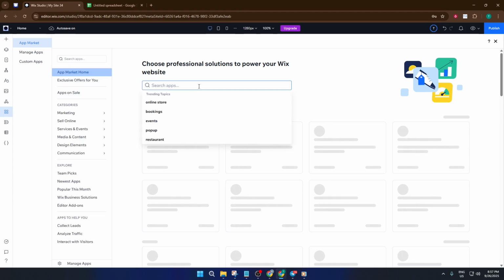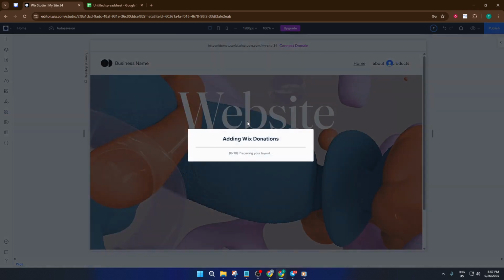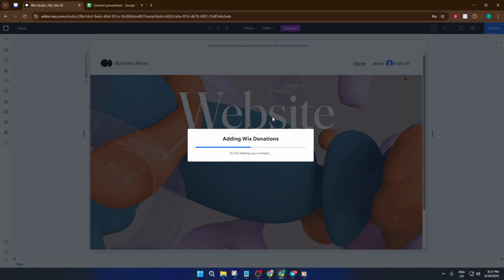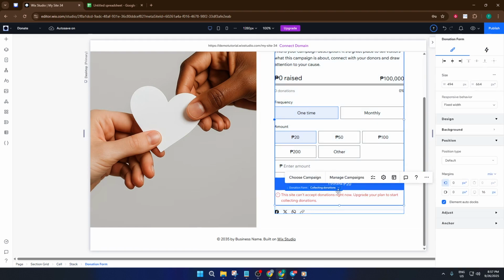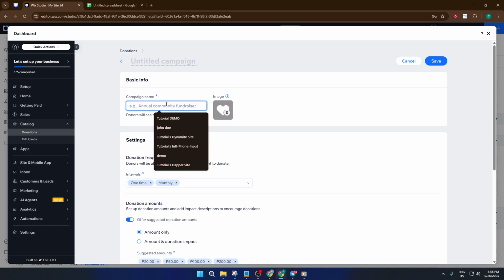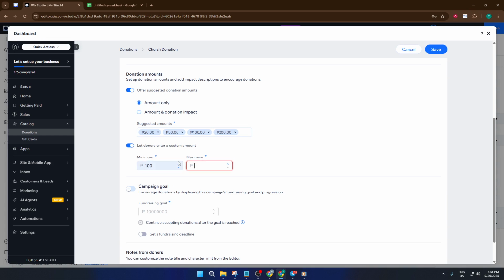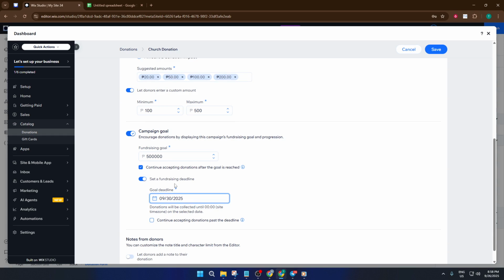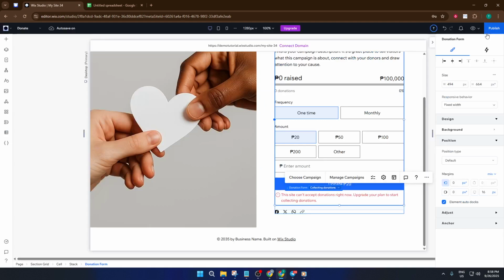How To Collect Donations On Wix Site in 3 minutes